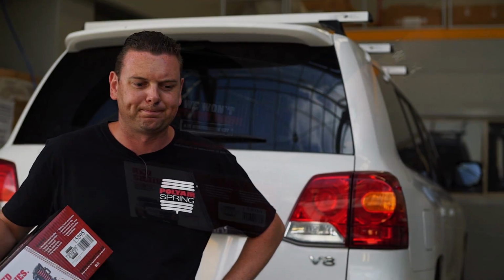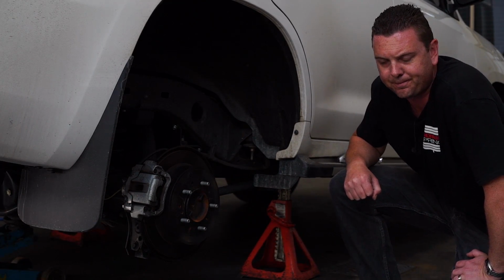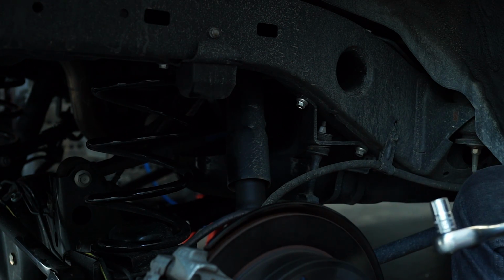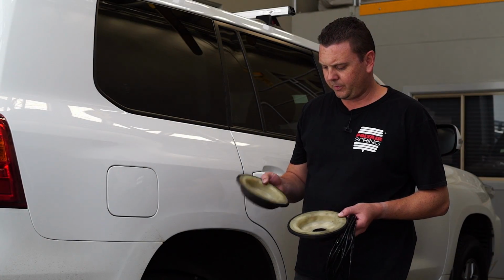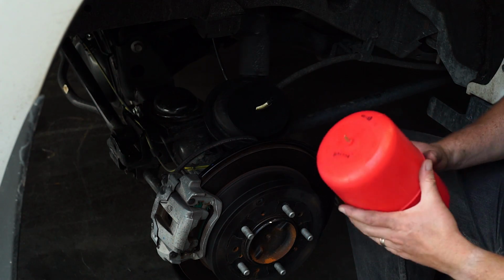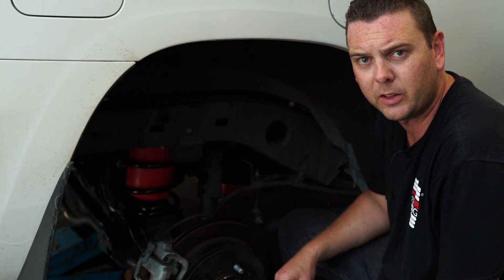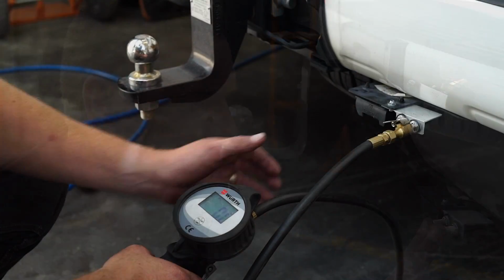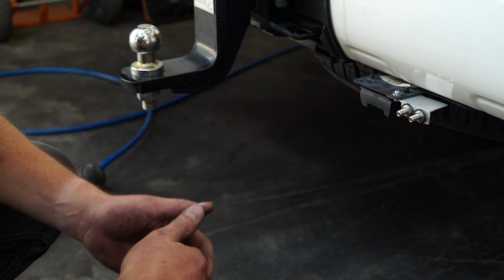Polyair Red Series - Landcruiser 200 Series #15895 - Installation Guide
An informative video showing how to install our Landcruiser Red Series Air bag kit #15895. A good assistant for 80 & 100 Series also.